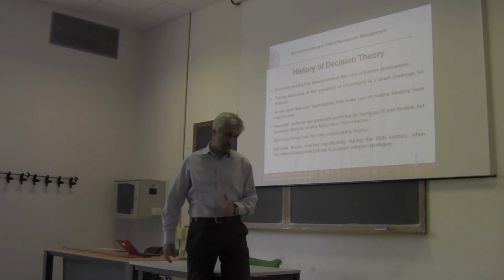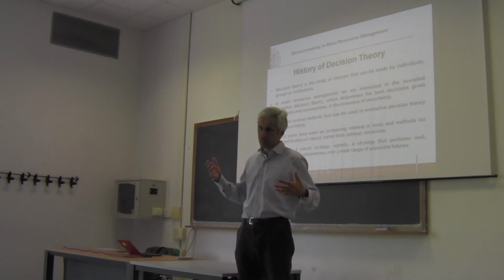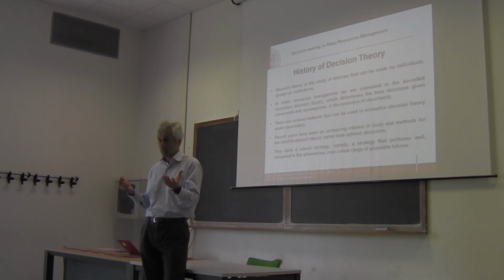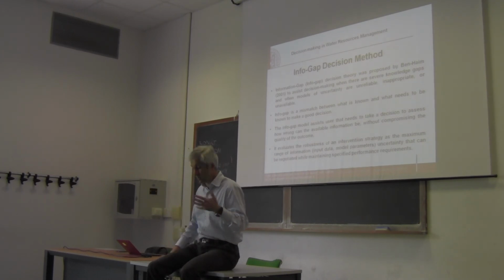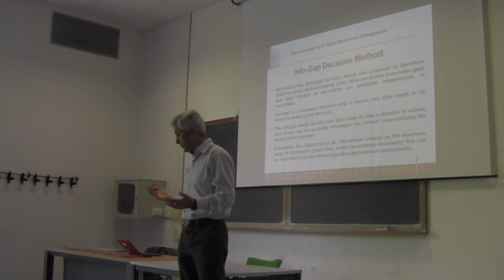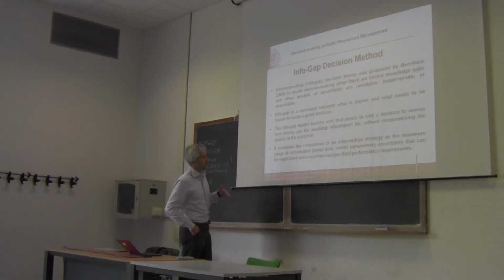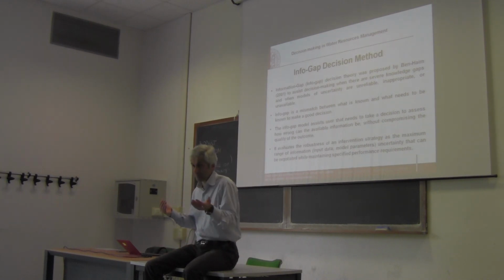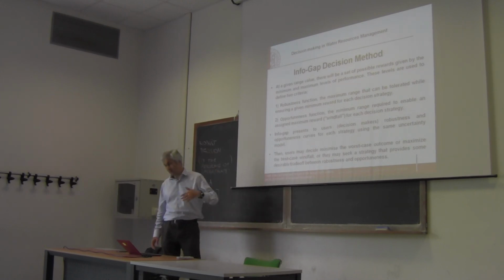Sustainable design of water resources systems - May 30, 2019 - Part 1